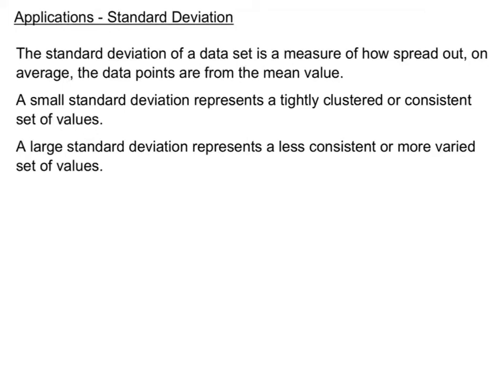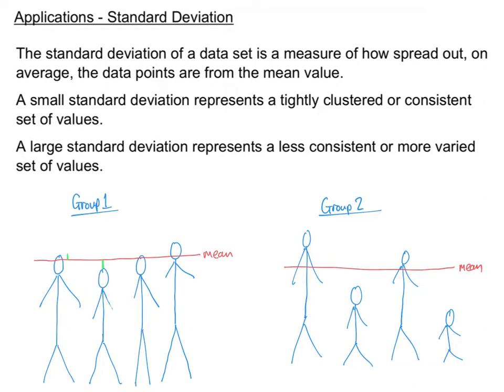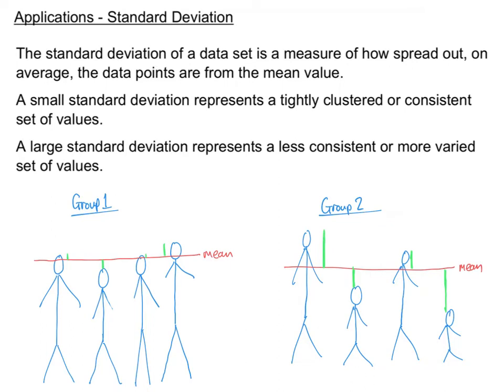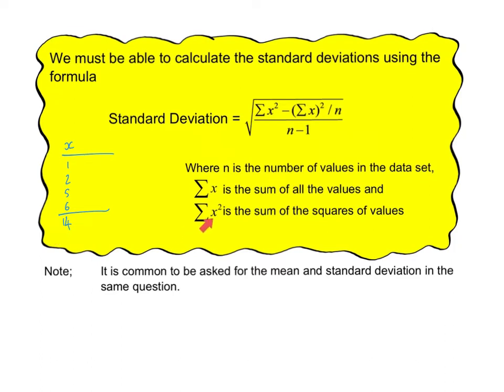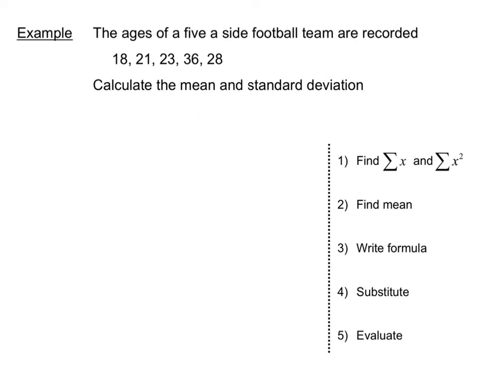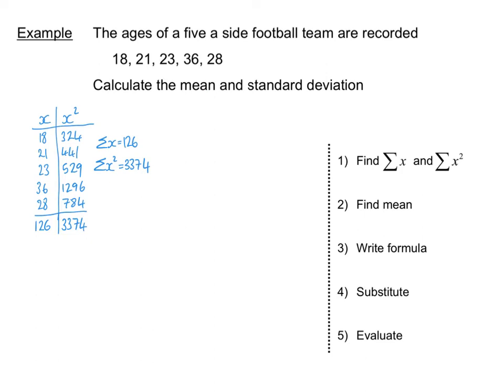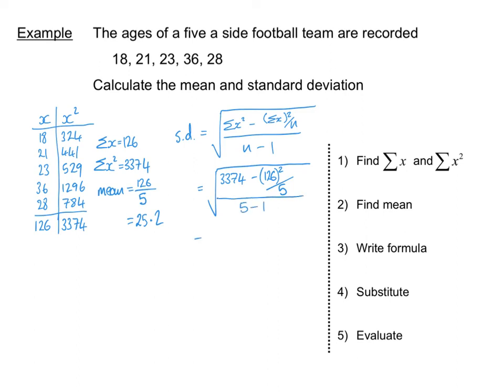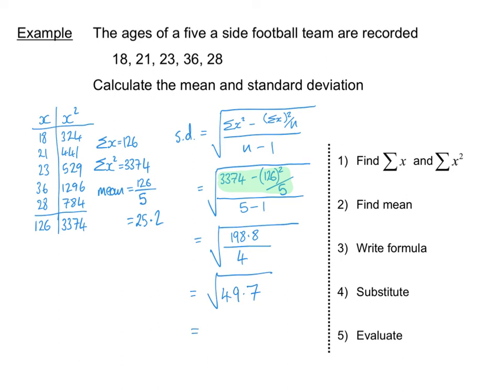N5 Standard Deviation - Calculating the Standard Deviation